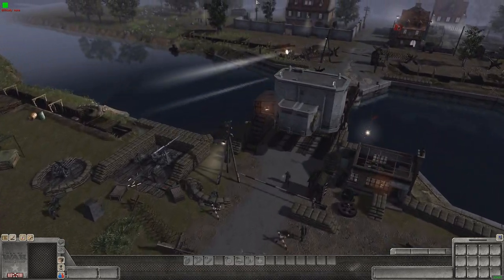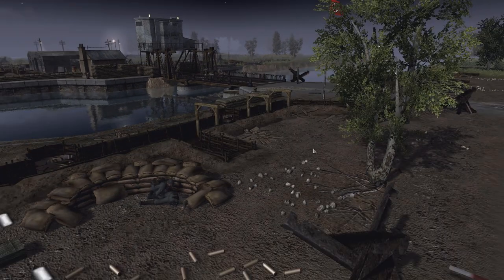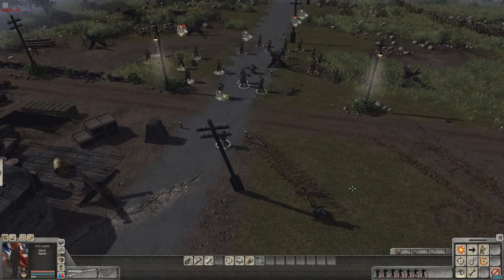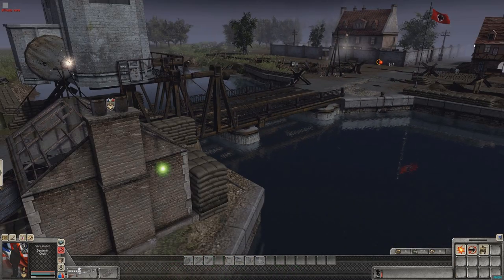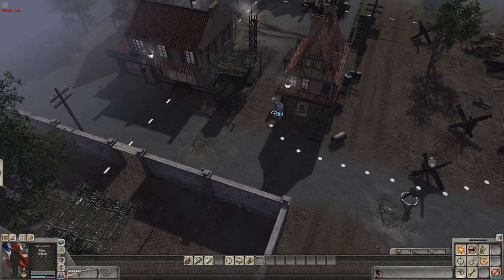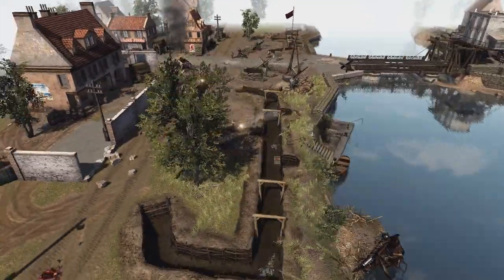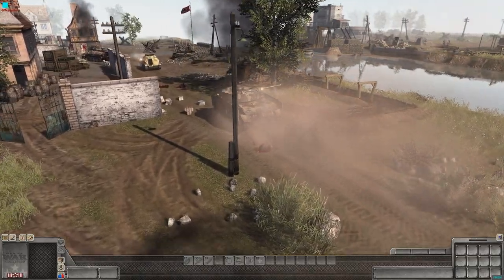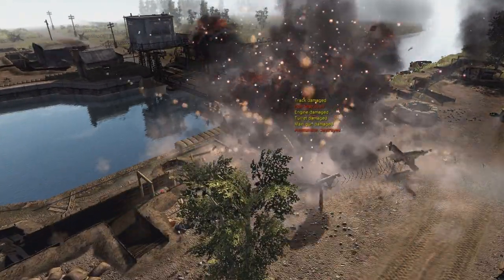PEGASUS BRIDGE ASSAULT - RobZ Realism Mod Gameplay